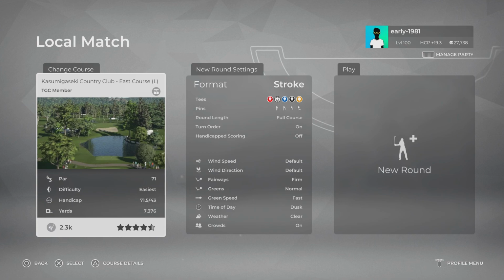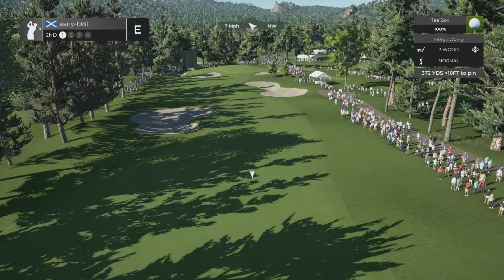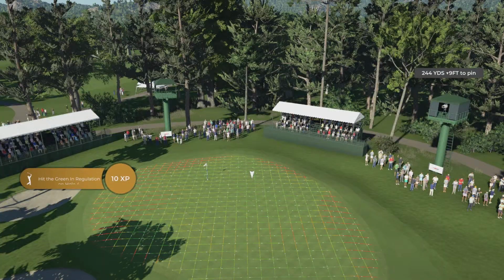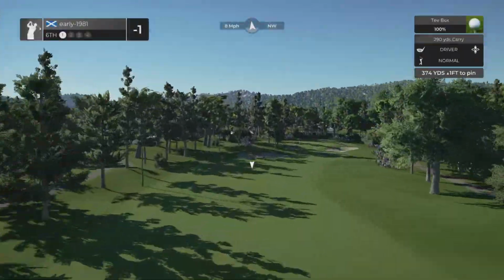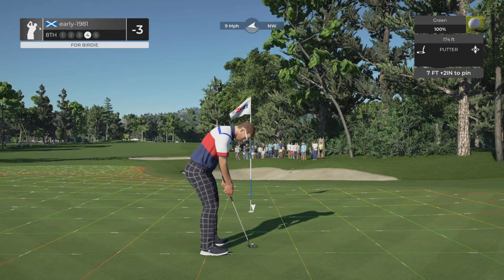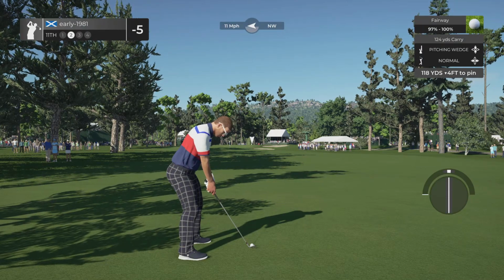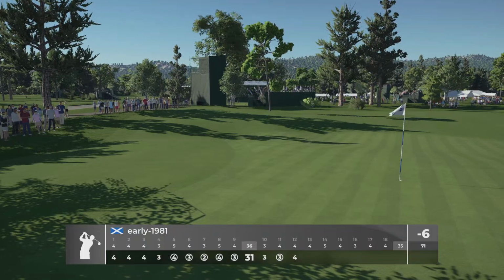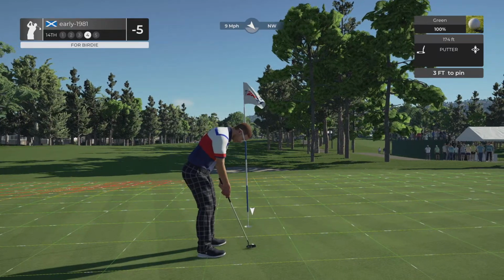PGA TOUR 2K21- Kasumigaseki Country Club (Tokyo Olympics Course) 霞ヶ関カンツリー倶楽部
I play Kasumigaseki Country Club which is hosting the Tokyo Olympics Golf Event
on PGATOUR2K21